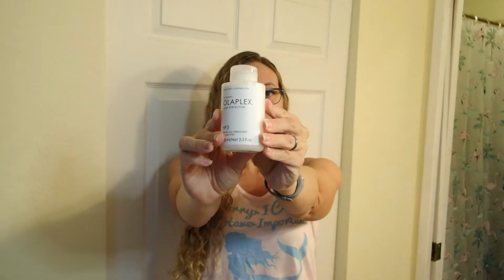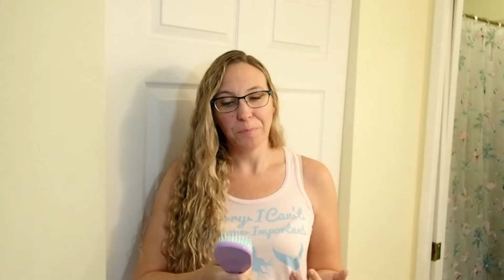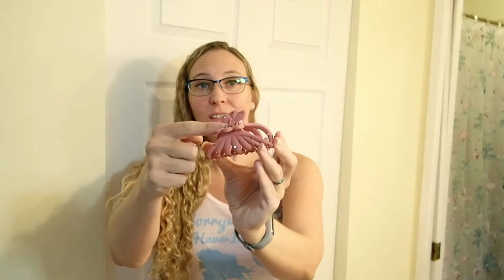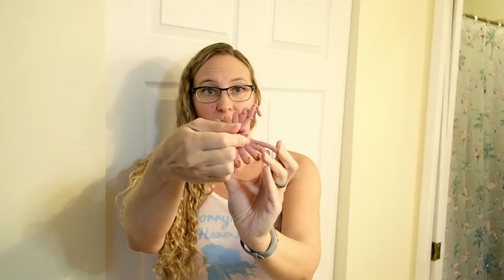3 Things That Saved Me From The Big Chop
A few months ago I was seriously considering choping my hair short. Like short short. In this video I share with you the three things that helped the most keeping my long curly hair manageable so I did not feel the need to chop it off!

Those things are Olaplex 3, the Tangle Teezer Ultimate Detangler brush, and my big ol' claw clips.